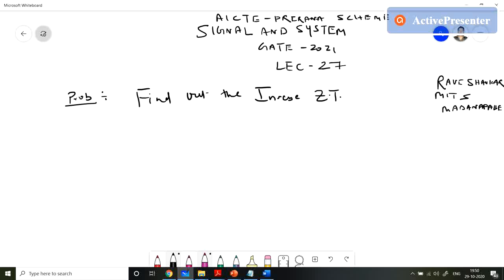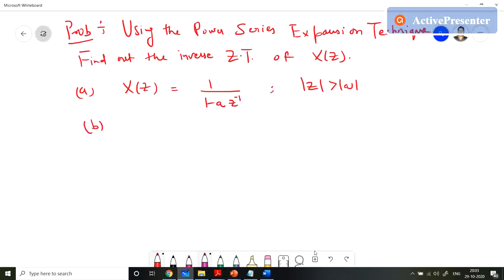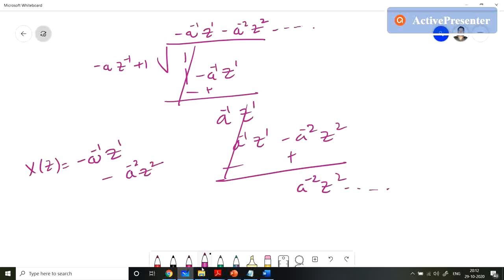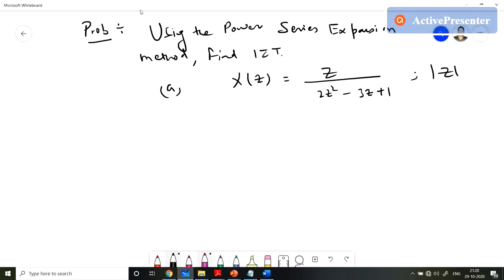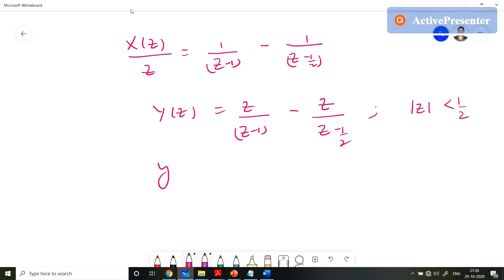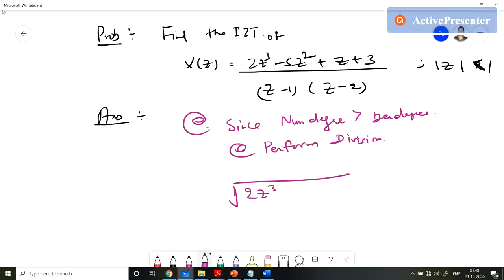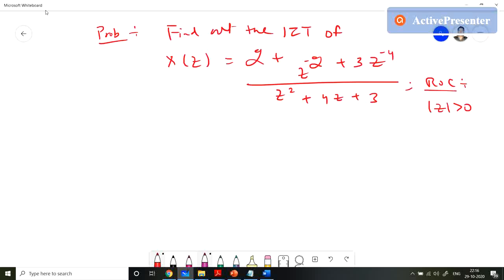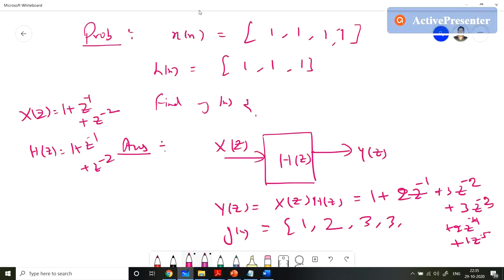AICTE PRERANA SCHEME MITS MADANAPALLE GATE 2021 SIGNAL AND SYSTEM LECTURE 27